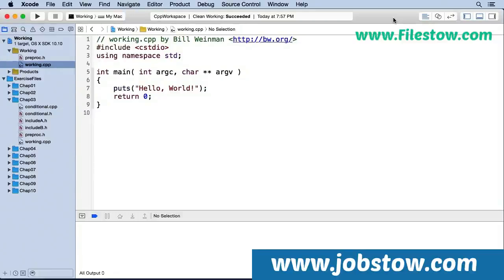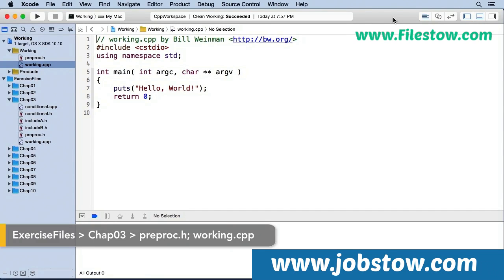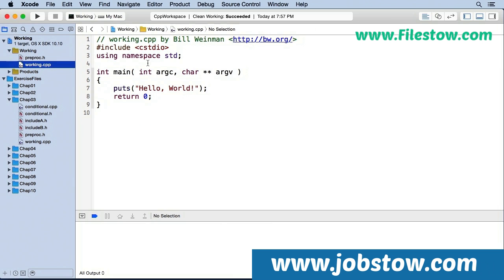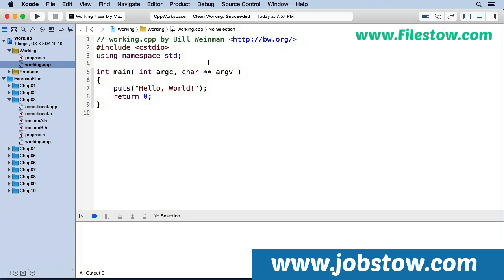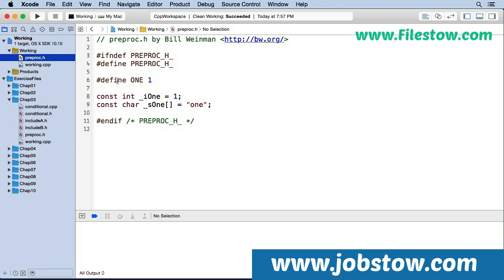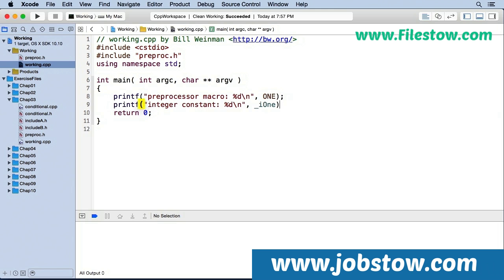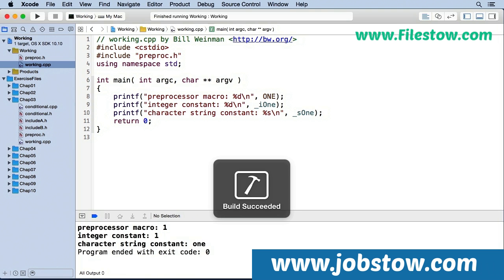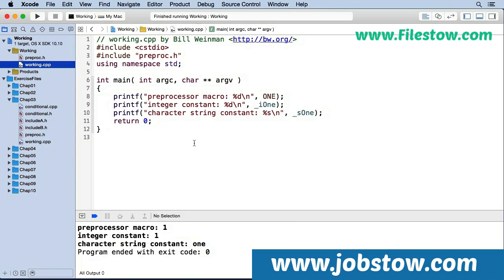031 Including files